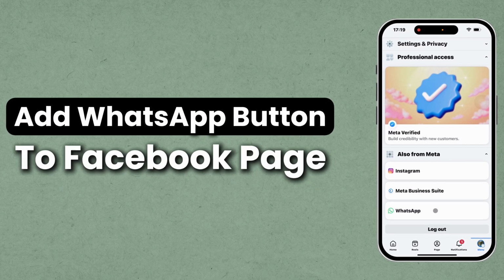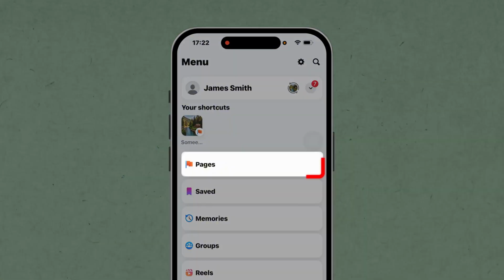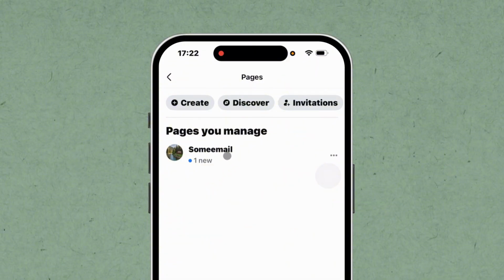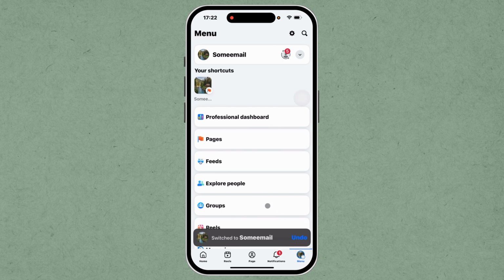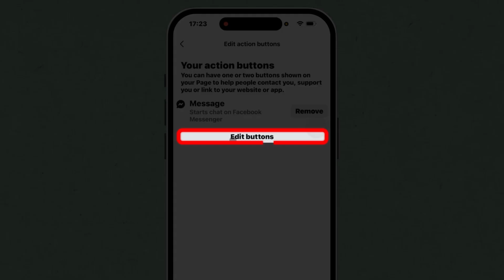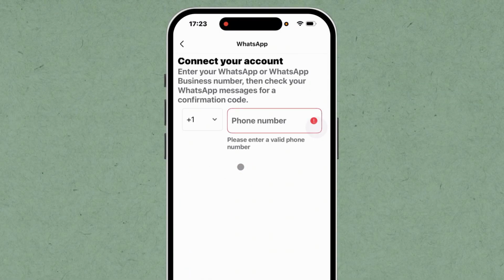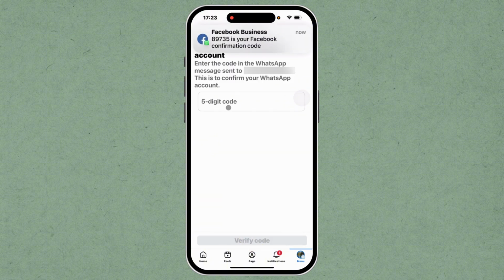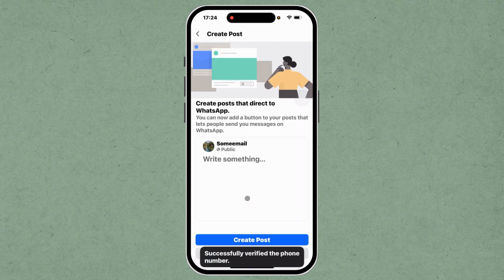How To Add WhatsApp Button To Facebook Page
Ever wondered how you can integrate WhatsApp directly on your Facebook Page? In today's video, I walk you through step-by-step instructions to seamlessly connect with your audience via WhatsApp right from your Facebook Page. You'll learn how to replace the default Messenger button with a WhatsApp button, ensuring you're just a message away from your visitors. If you're managing a business or a community page and looking to enhance customer interaction, you won't want to miss these actionable tips!

This video also covers the following topics:
Adding WhatsApp Messaging to Your Facebook Page Using a Smartphone
Guide on Integrating WhatsApp Directly on Your Facebook Page
Steps to Connect WhatsApp for Customer Contacts on Facebook Page